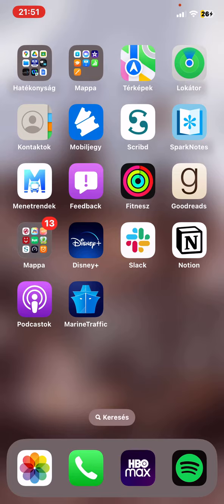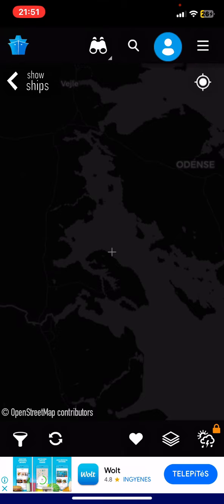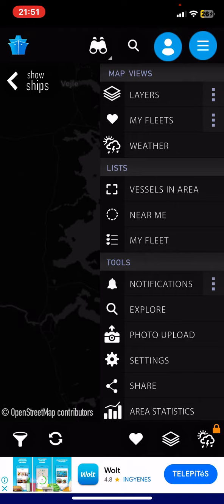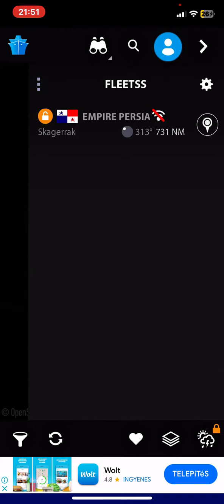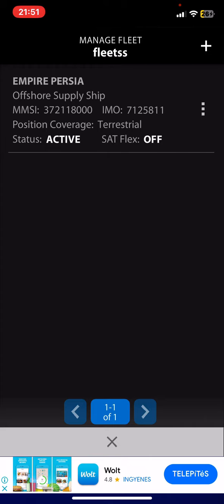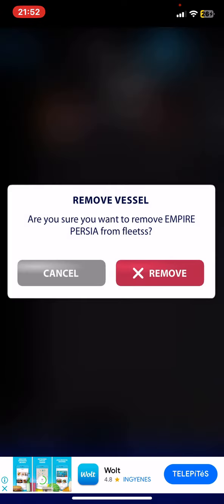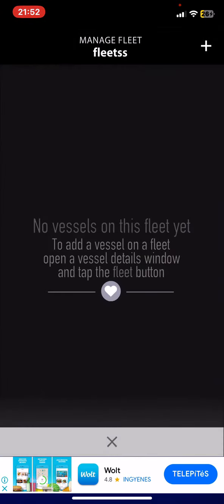How to remove a vessel from fleet in Marine Traffic?